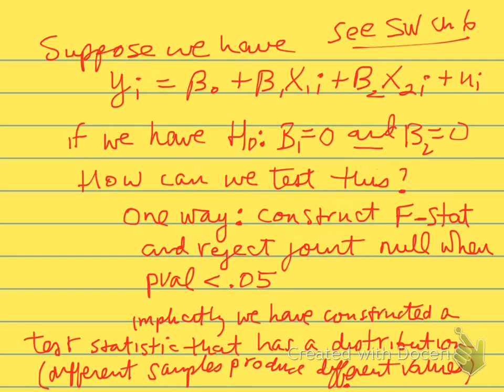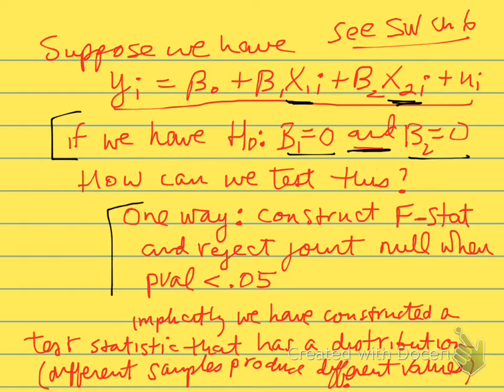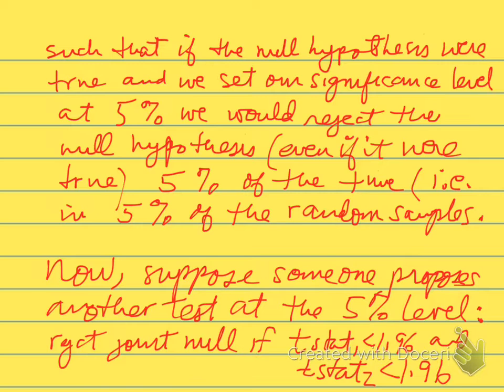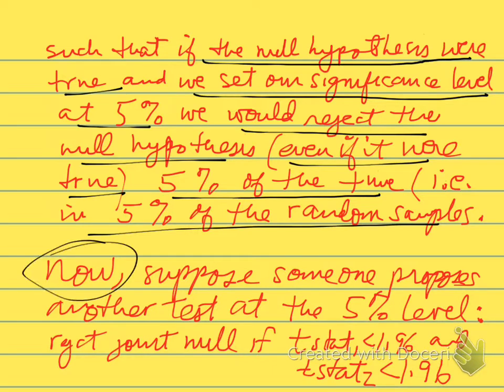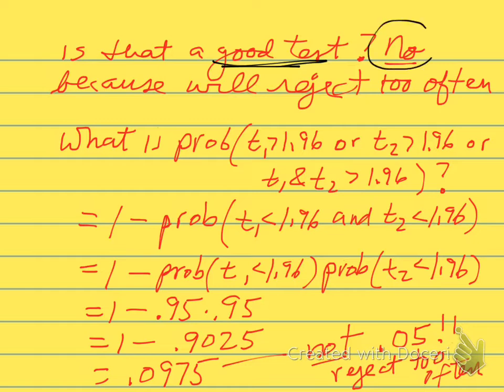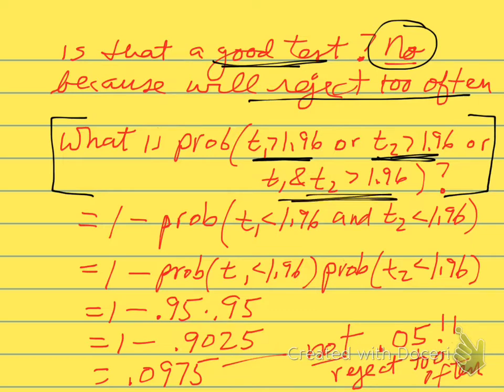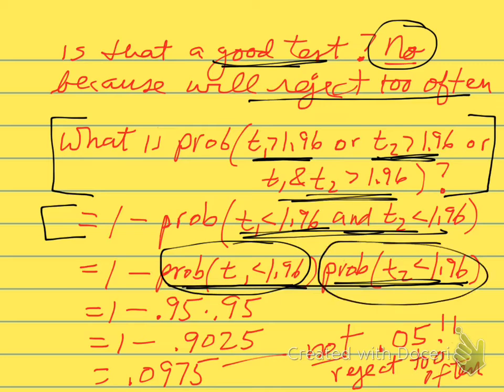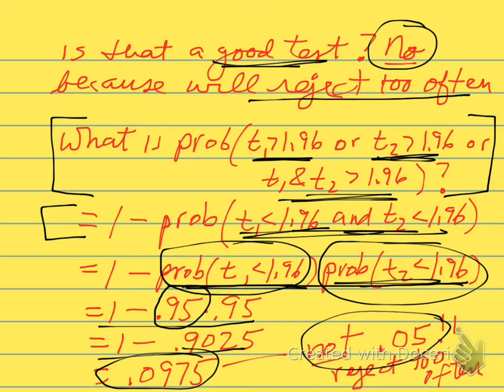test of joint null hypothesis